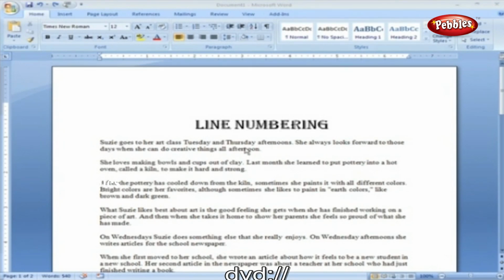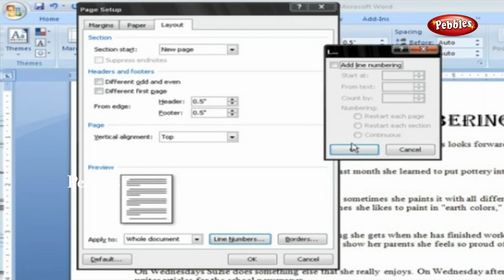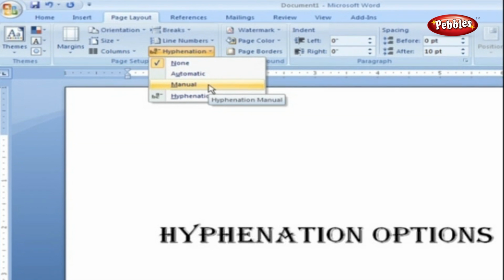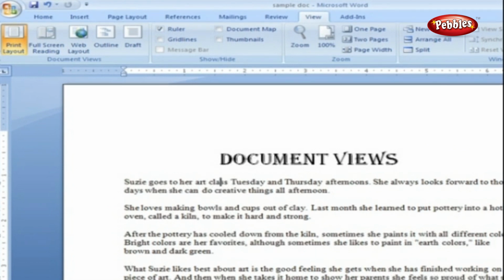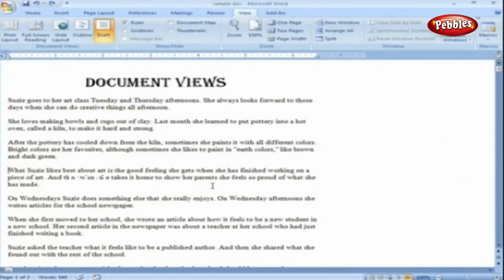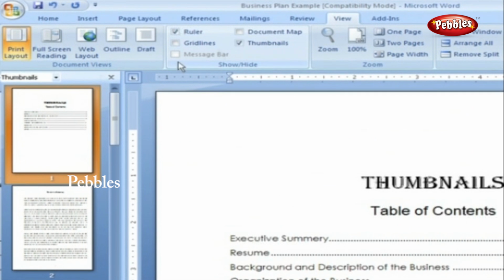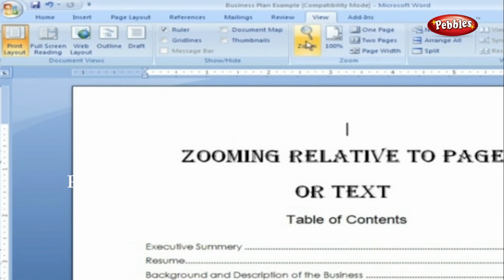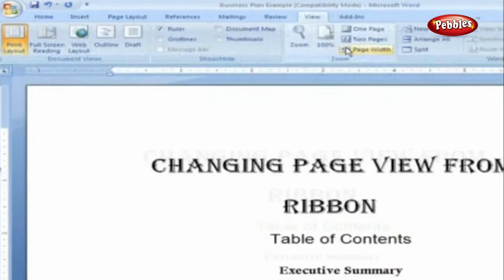Tutorial for MS Word | Customizing Line Numbering | Learn Microsoft Word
Tutorial for MS Word, Customizing Line Numbering, Learn Microsoft Word for Beginners.